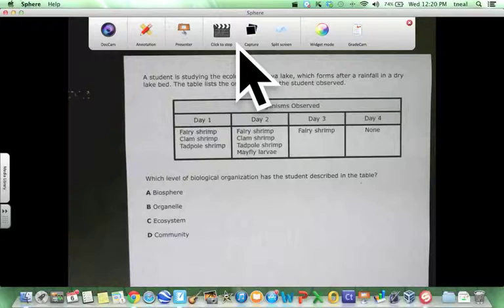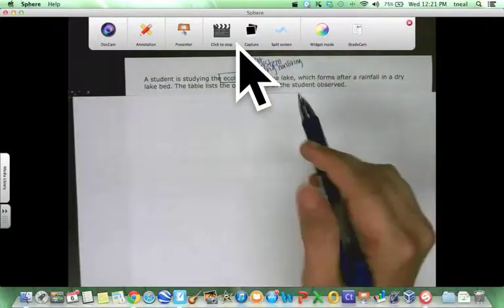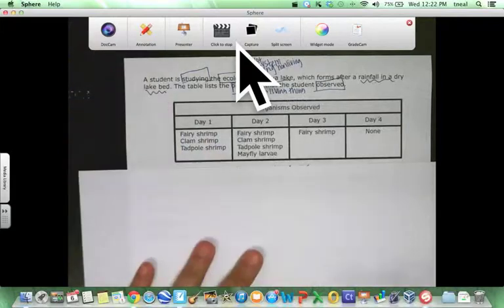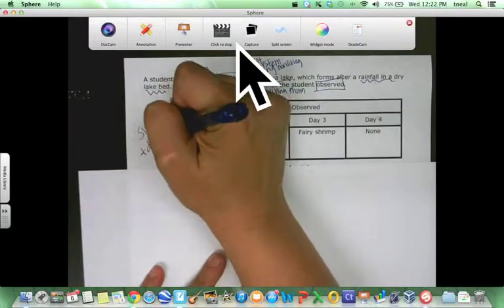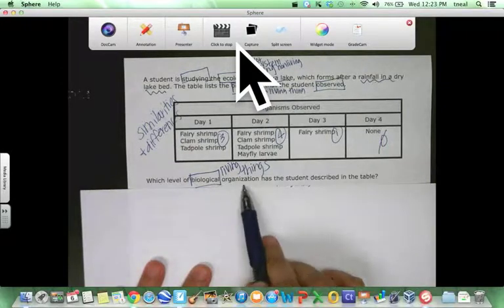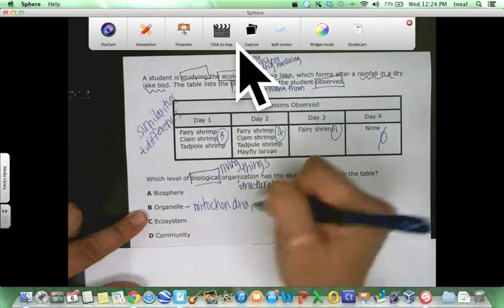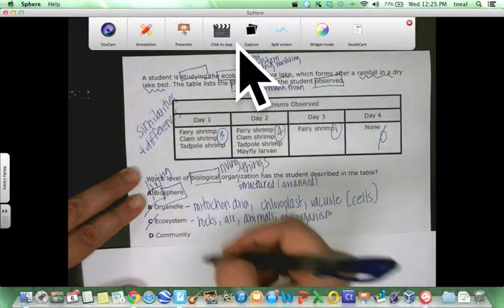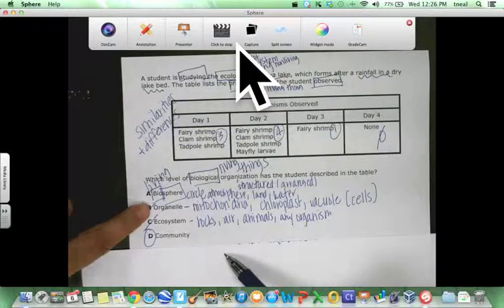rc4 b 10c table levels of organization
Using test-taking strategies to answer a question found on the TX Bio EOC 2013 released test.